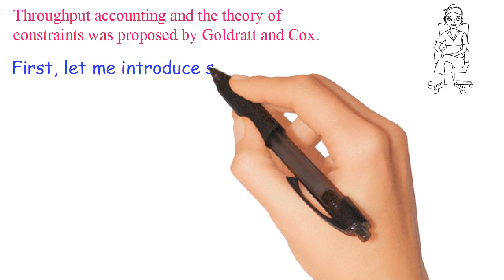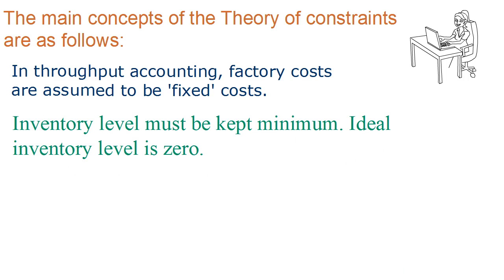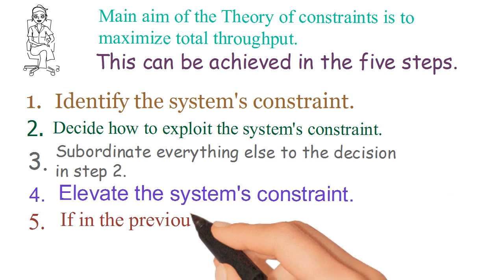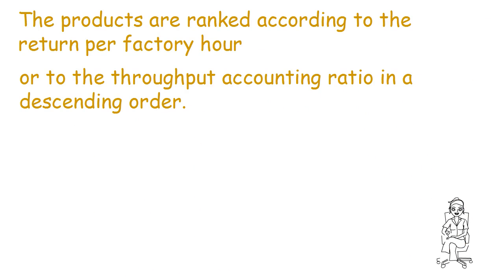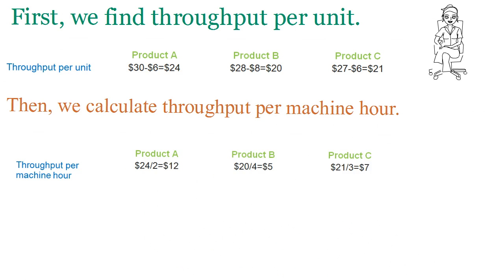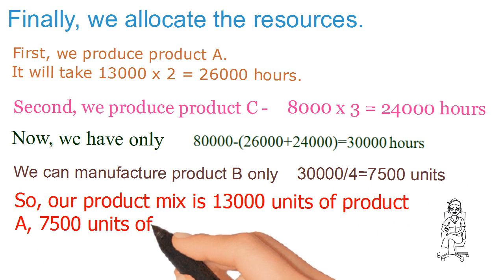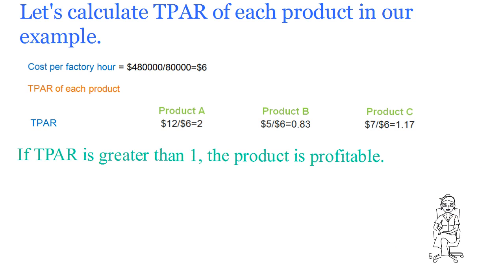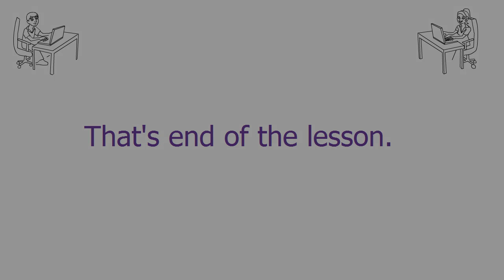F5 Throughput accounting and Theory of constraints